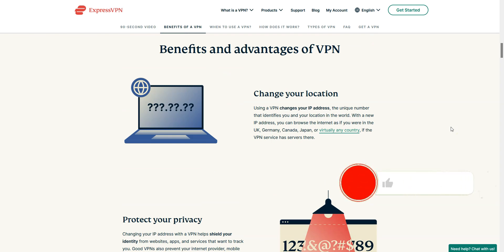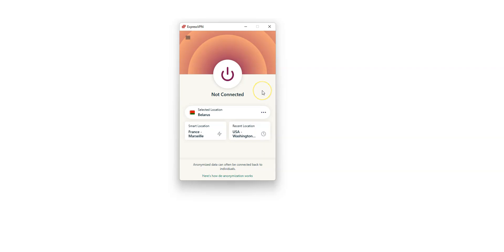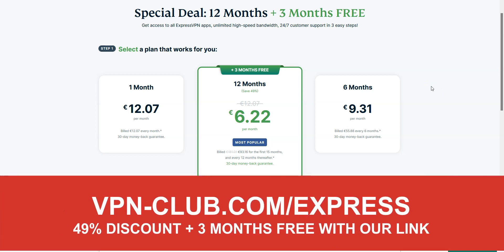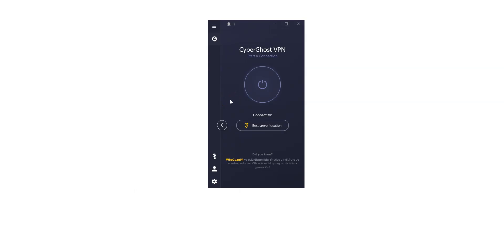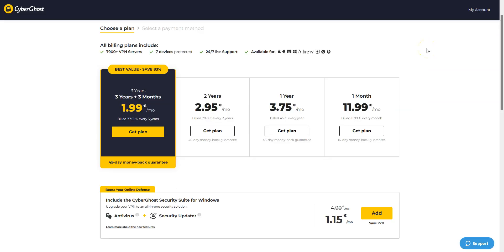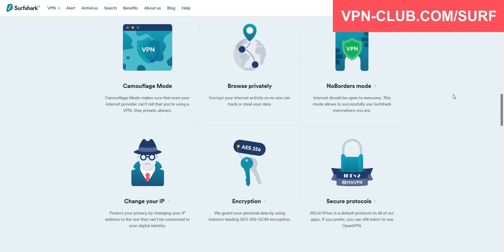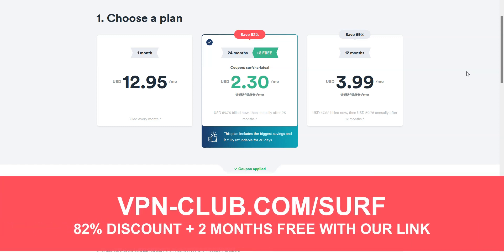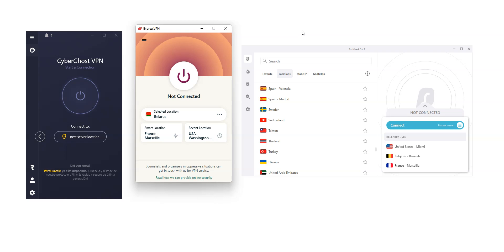BEST VPN FOR BELARUS 🇧🇾 Top 3 Best VPN for Belarus in 2025 ✅ Reviewed & Compared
Wondering what's the best VPN for Belarus? Look no further... We have reviewed and compared the best VPN services for Belarus. ExpressVPN ✅ (30-day trial)

The best VPNs for Belarus... By that I mean the best VPNs if you are in Belarus. That said, this video is also useful if you are in another country and want to simulate a connection from Belarus and thus have a Belarus IP address.

00:00 Introduction
00:22 Why use a VPN?
01:09 ExpressVPN
02:38 CyberGhost VPN
04:08 Surfshark VPN
05:32 NordVPN
06:07 Conclusion

Great! Now you know what the best VPN for Belarus are... Remember, all these VPNs are available on Windows, macOS, iOS, Android... They can also be used on a Smart TV.

They all come with a money back guarantee, so don't hesitate to give them a try! 30 days for ExpressVPN, NordVPN and Surfshark. 45 days for CyberGhost!